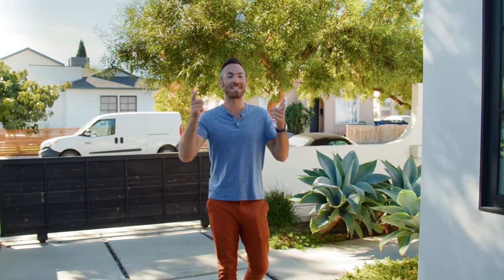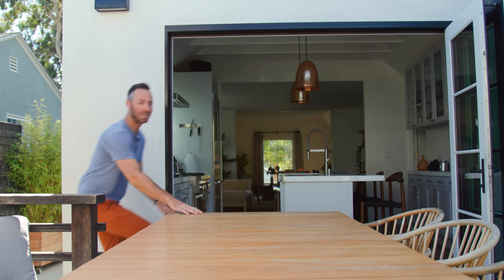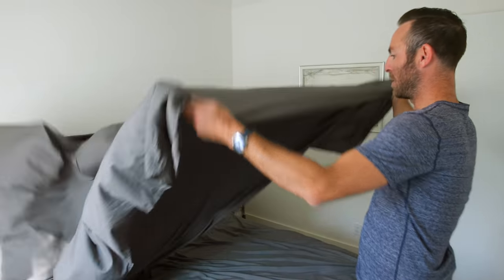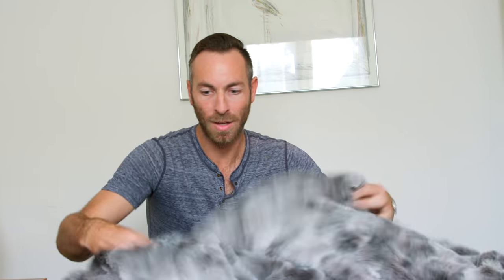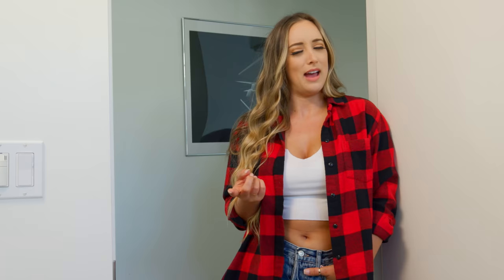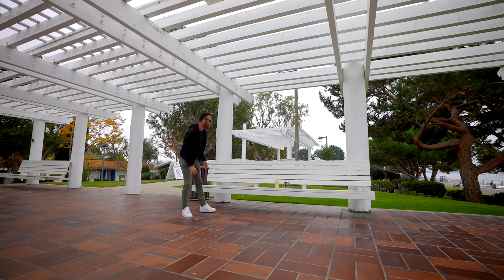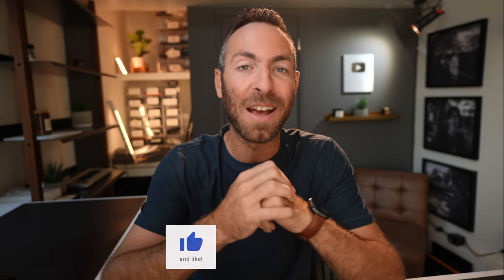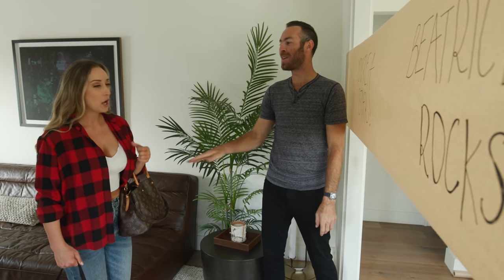5 Weird Things Boudoir Photographers Do!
--- LINKS! ---
🛑 DOUBLE YOUR POSES, DOUBLE YOUR FUNDS COURSE! 🛑

--- LINKS! ---
👨🏻💻 𝐌𝐲 𝐏𝐫𝐞𝐬𝐞𝐭𝐬!
💵 𝐋𝐞𝐚𝐫𝐧 𝐭𝐨 𝐬𝐭𝐚𝐫𝐭 𝐲𝐨𝐮𝐫 𝐨𝐰𝐧 𝐛𝐨𝐮𝐝𝐨𝐢𝐫 𝐛𝐮𝐬𝐢𝐧𝐞𝐬𝐬 𝐡𝐞𝐫𝐞!
📬 𝐌𝐲 𝐄𝐱𝐜𝐥𝐮𝐬𝐢𝐯𝐞 𝐁𝐨𝐮𝐝𝐨𝐢𝐫 𝐍𝐞𝐰𝐬𝐥𝐞𝐭𝐭𝐞𝐫 𝐟𝐨𝐫 𝐓𝐢𝐩𝐬 𝐚𝐧𝐝 𝐓𝐫𝐢𝐜𝐤𝐬 𝐈 𝐜𝐚𝐧'𝐭 𝐬𝐡𝐚𝐫𝐞 𝐨𝐧 𝐘𝐨𝐮𝐓𝐮𝐛𝐞:

Wow this was such a fun video to make for the boudoir community! What are some of the weird things you know that boudoir photographers do when they are taking pictures? Post the funny ones in the comments!